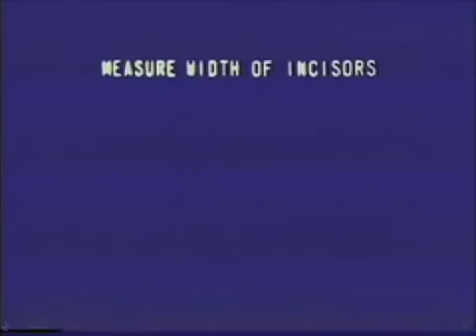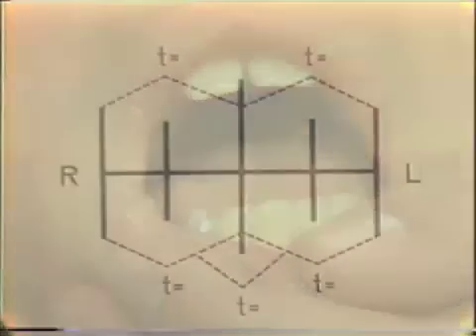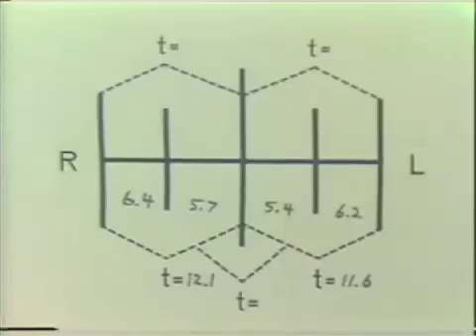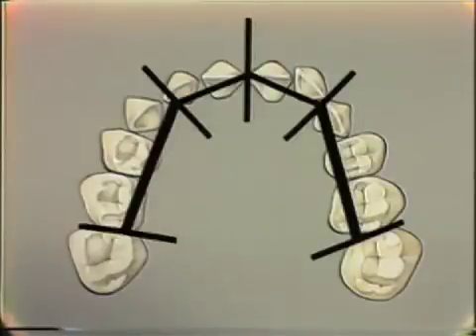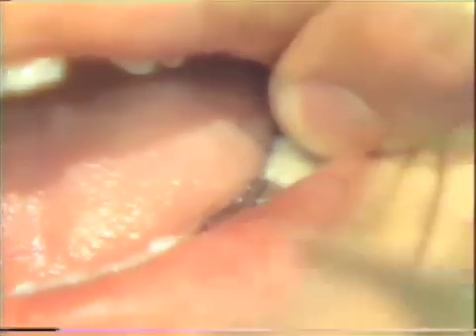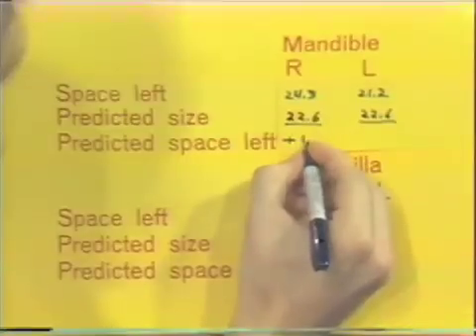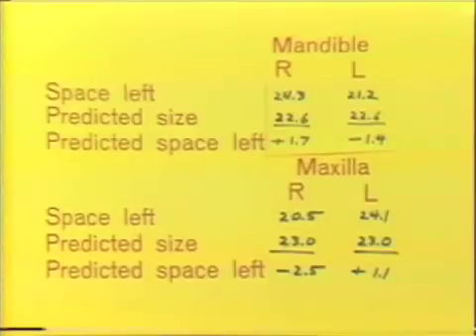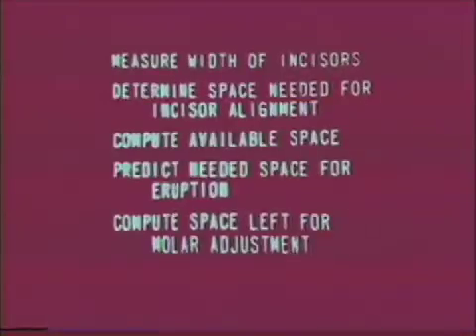Mixed Dentition Analysis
This tape shows how to predict the space taken up by the eruption of cuspids and bicuspids in a mixed dentition by measurement of mandibular incisors. Orig. air date: JUL 18 74